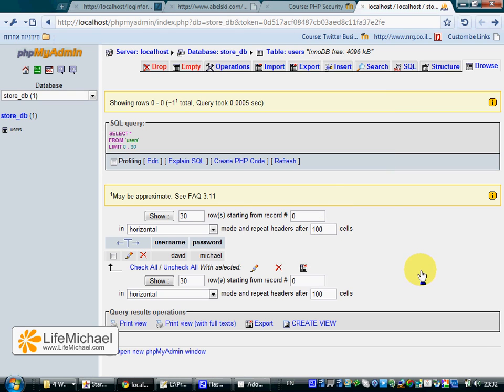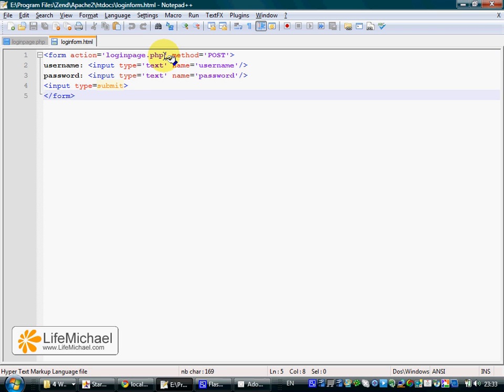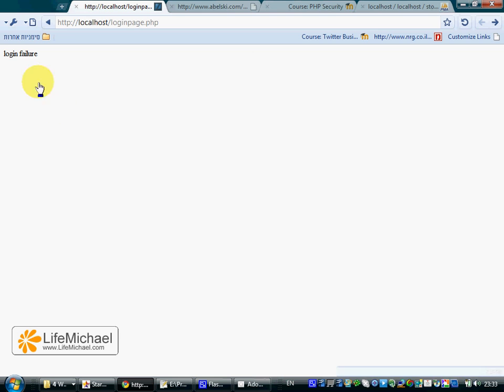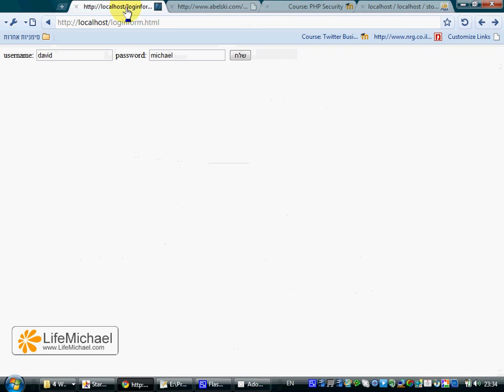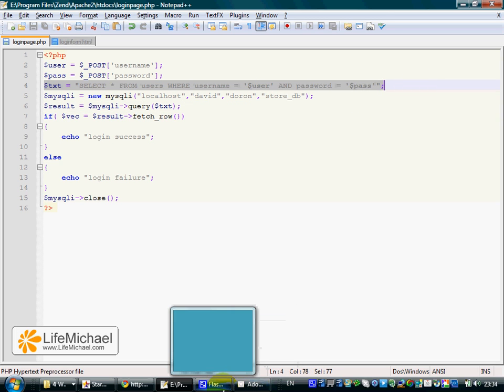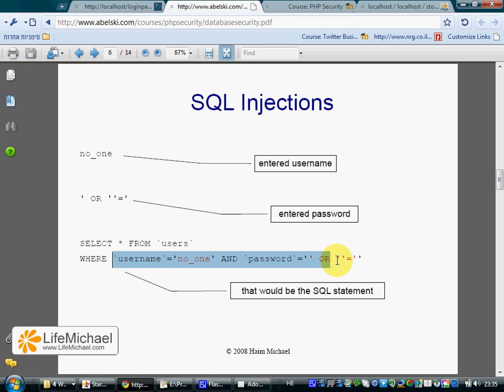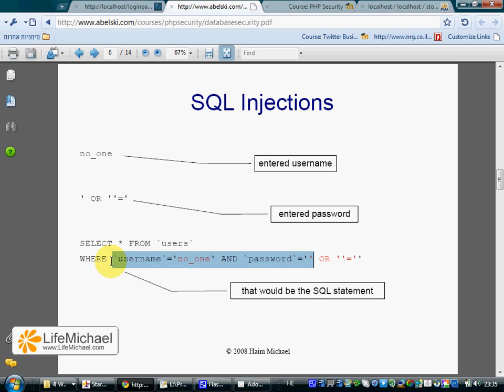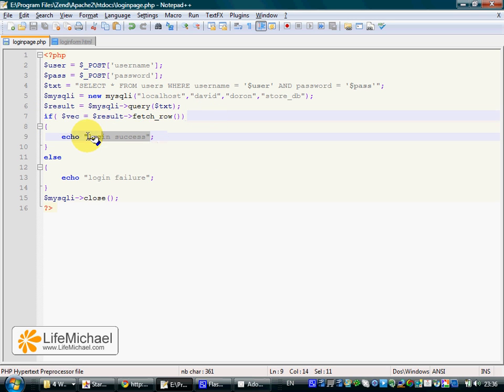SQL Injection Demo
This video clip presents and explains a simple SQL injection demo, performed in order to access a username password protected web application, developed in PHP. This video clip was developed as part of the 'PHP Security' course, which is available for free